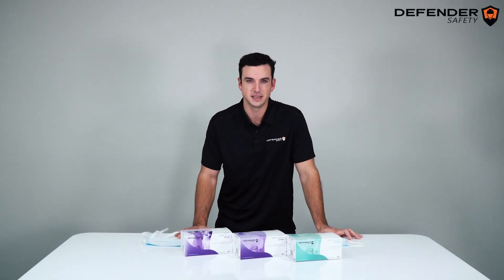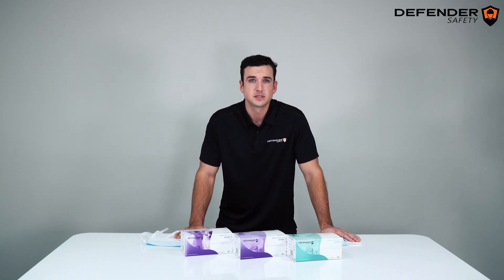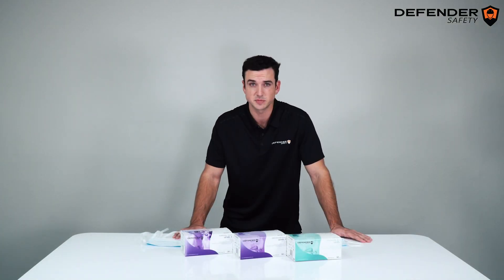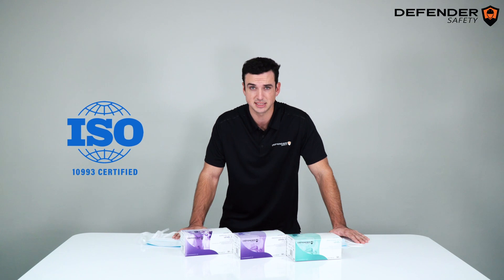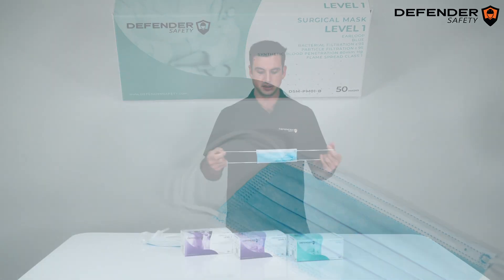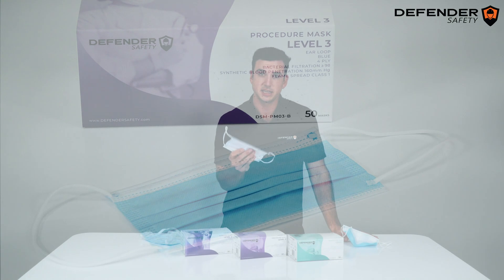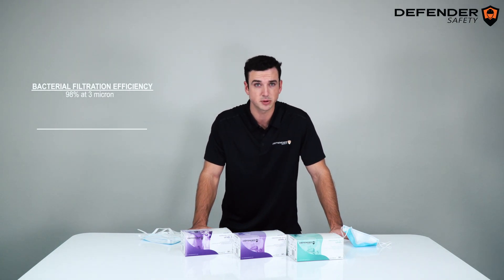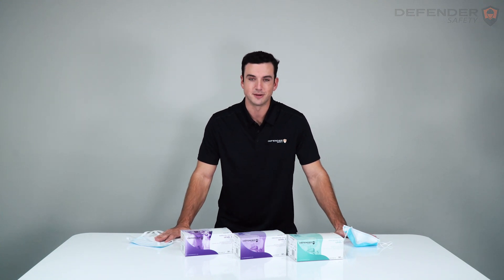Differences between ASTM Level 1,2 and 3 procedure / surgical masks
During the global shortage of PPE products, we collaborated with healthcare providers to make sure they were being provided with medical grade face mask. After stabilizing their supply chain, our next mission was to provide our high-quality mask to the general public.

The general market unfortunately, was flooded with subpar performing face mask. These mask would either have incorrect labeling or misleading features. Whether the label information states “non-medical” or vague protections terms, many of the masks on the market were not up to standards and do not meet the ASTM testing requirements.

As a result, Defender Safety worked with Intertek, an ISO accredited testing facility, to test our 510(k) approved masks and review our packaging to ensure sure they meet all the regulatory standards. We have also added a quality-controlled seal to all of our boxes to help aid in the fight against fraudulent products.

We are proud to announce the launching of our ASTM 1, 2 & 3 procedure, and surgical masks. As of today, we are listing all ASTM masks on our website for sale to the public to ensure everyone can have access to a quality product they can trust.